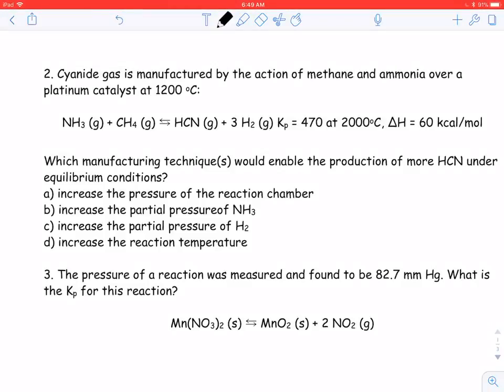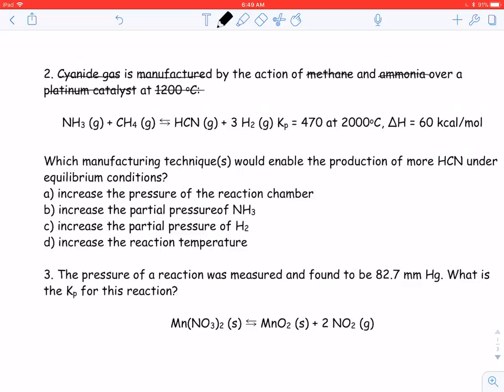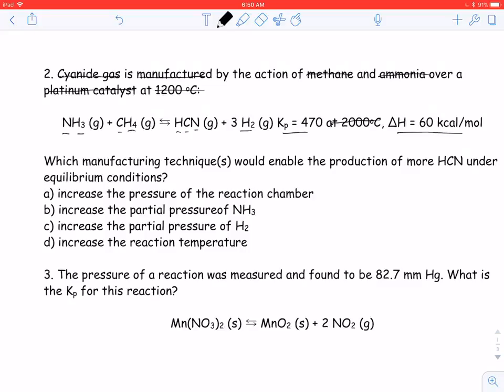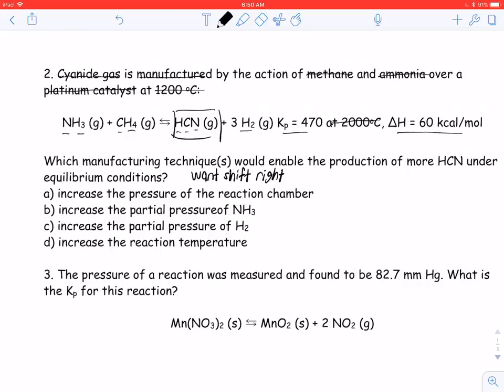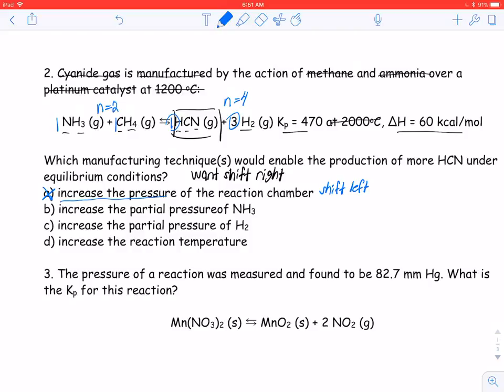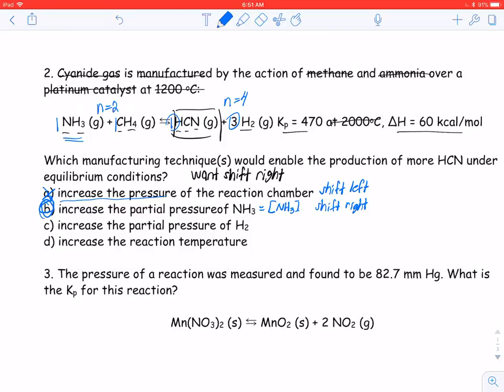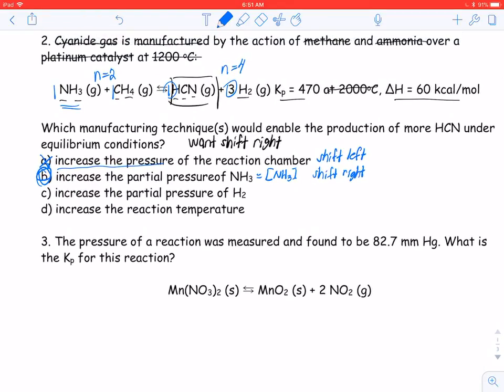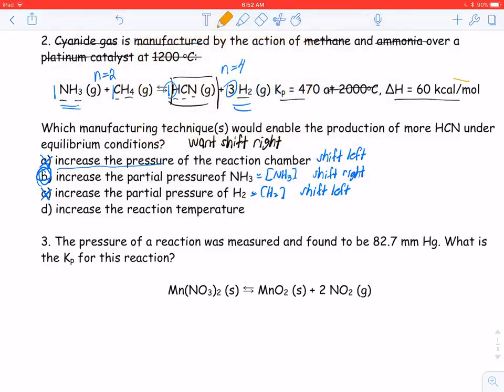Le Chatalier and [EQUILIBRIUM] SHIFT 2018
Predict what factors will increase the concentration of a substance.